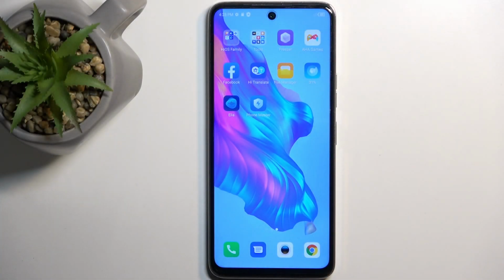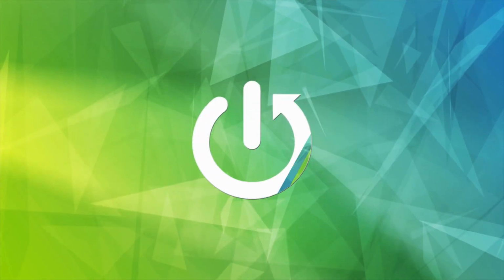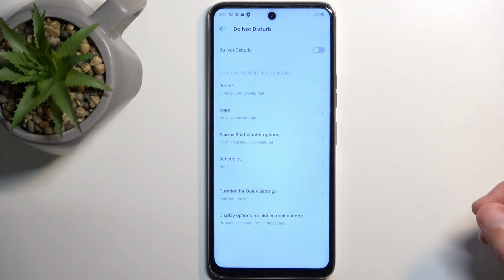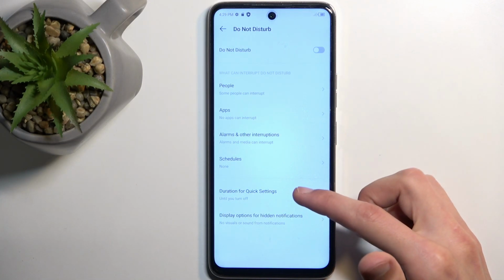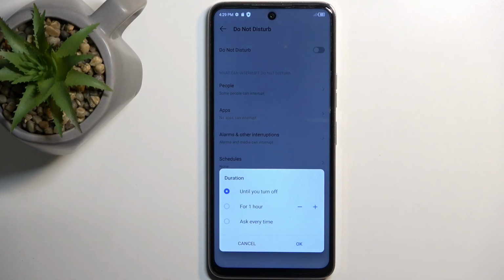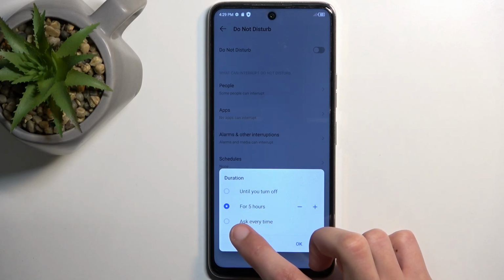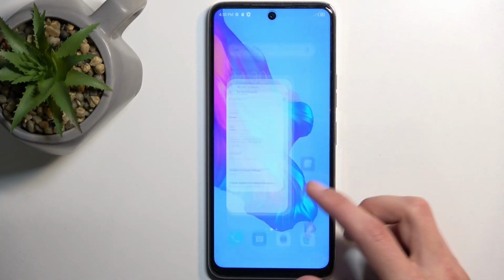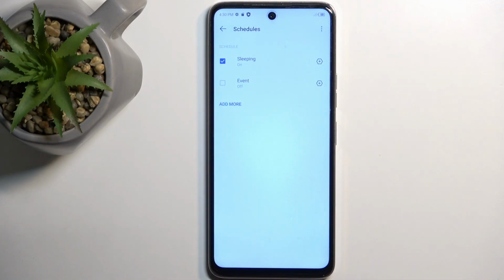TECNO Camon 18 P How To Enter Do Not Disturb Mode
If you want to see how to easily enter Do Not Disturb mode on the TECNO Camon 18 P. This video will walk you through the process of activating this feature, which allows you to silence all calls and notifications for a set period of time or indefinitely. Whether you're in a meeting or just need some peace and quiet, this tutorial will show you how to do it.

How to use dnd on Tecno Camon 18p ?
How to setup do not disturb mode on Tecno Camon 18p ?
Is there DND on Tecno Camon 18p ?
How to start Do Not Disturb Mode In Tecno Camon 18p ?